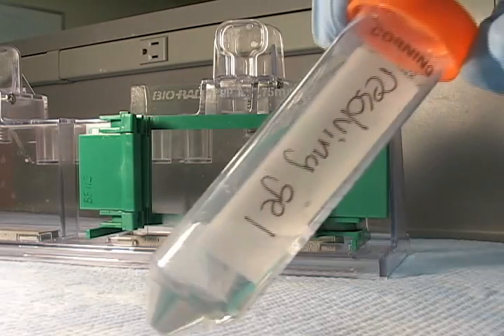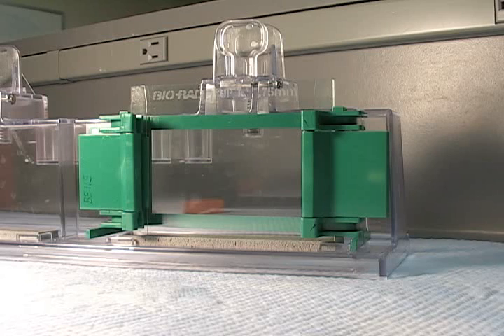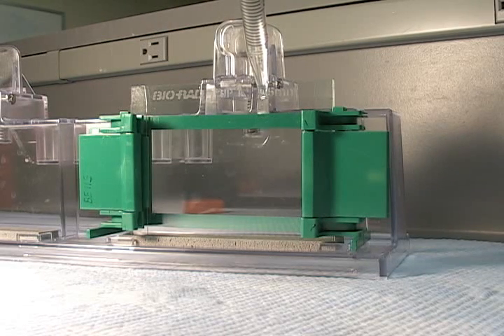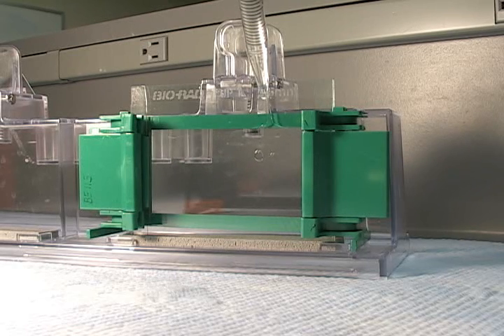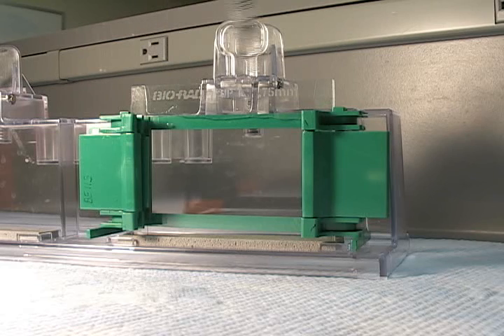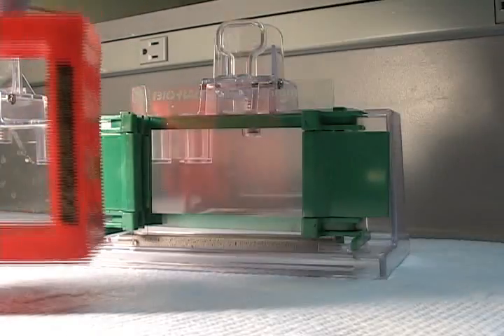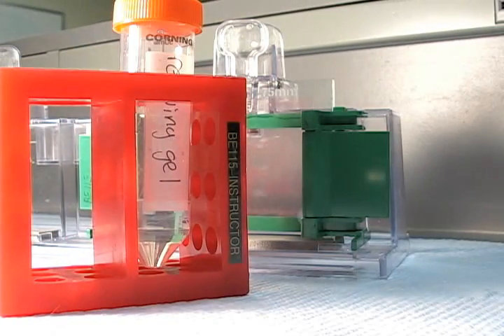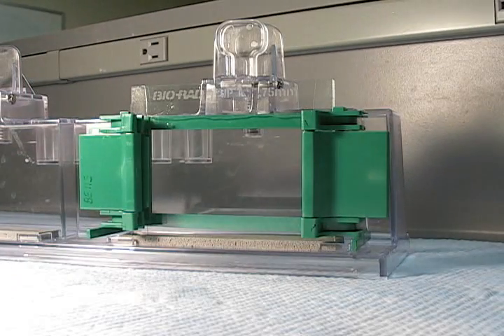Resolving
Pouring the resolving gel.